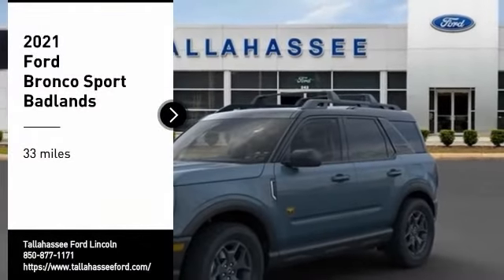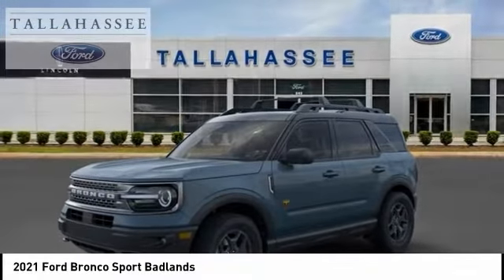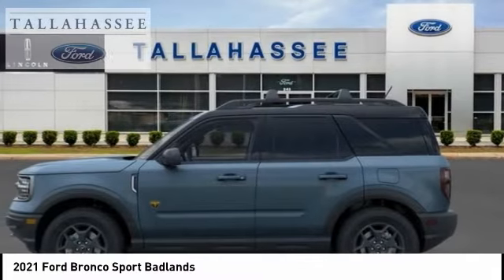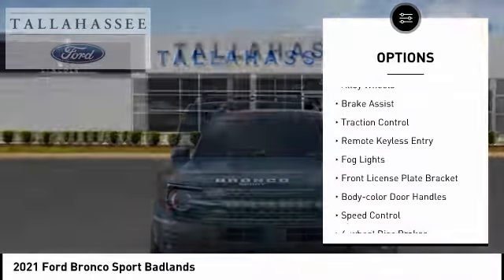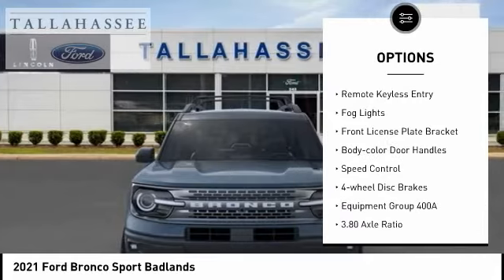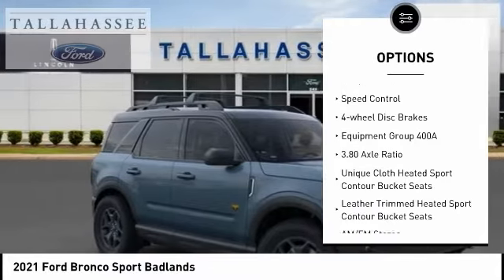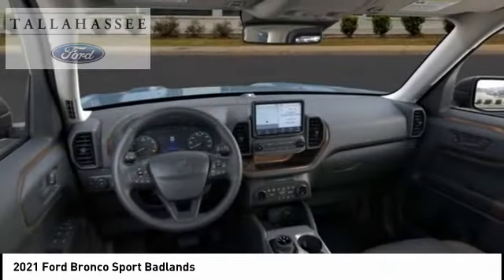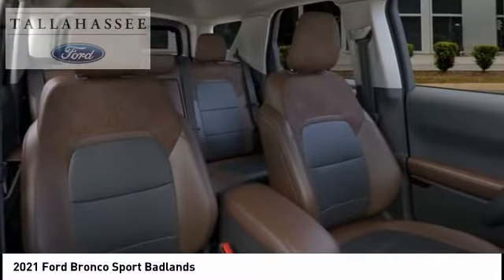2021 Ford Bronco Sport A04212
2021 Ford Bronco Sport Badlands

243 N. Magnolia Drive

Complimentary 20-Year 200,000 Mile Warranty provided by Tallahassee Ford Lincoln on most New vehicles. Covers the Engine, Transmission, Front and Rear Wheel Drives. See dealer for details.  Area 51 2021 Ford Bronco Sport Badlands 4WD 8-Speed Automatic EcoBoost 2.0L I4 GTDi DOHC Turbocharged VCT  Recent Arrival! 21/26 City/Highway MPG